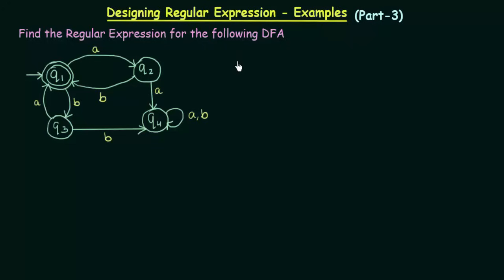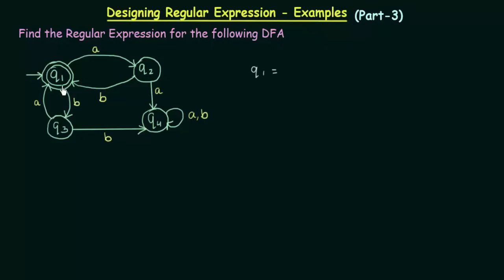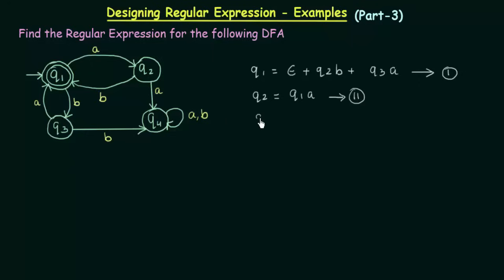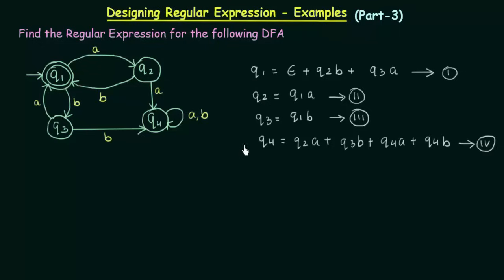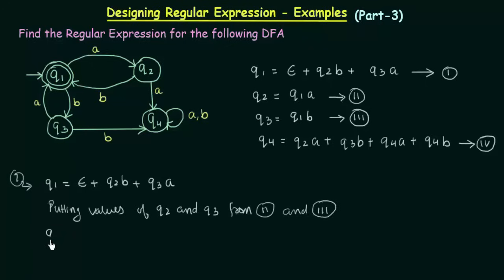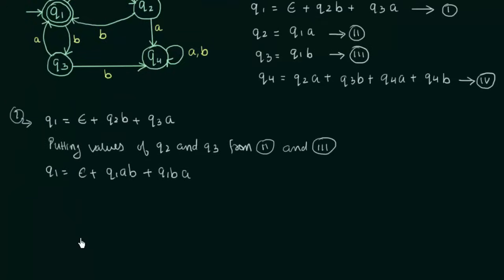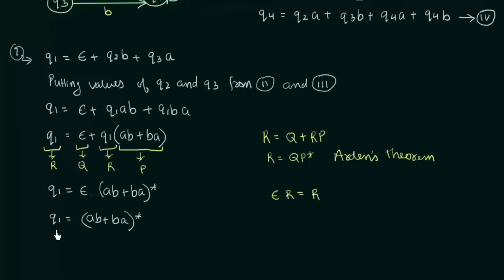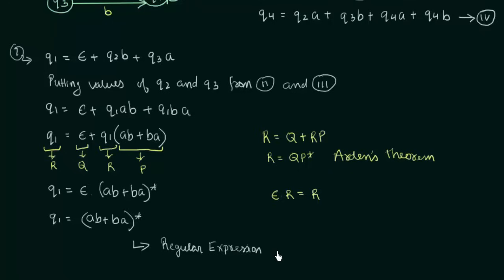DFA to Regular Expression Conversion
TOC: DFA to Regular Expression Conversion
Topics discussed:
This lecture shows how to design the Regular Expression for a given DFA.